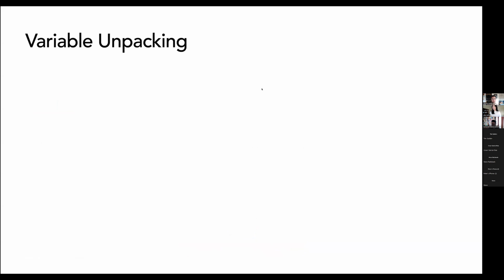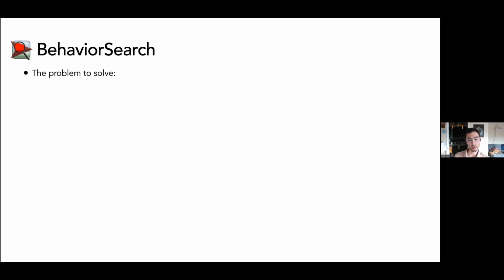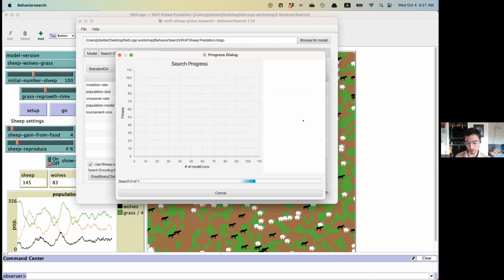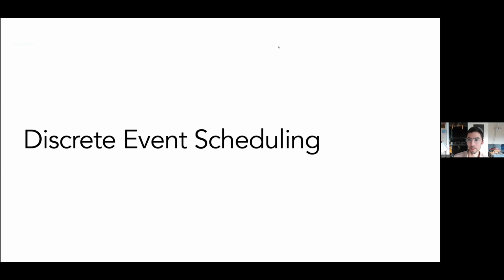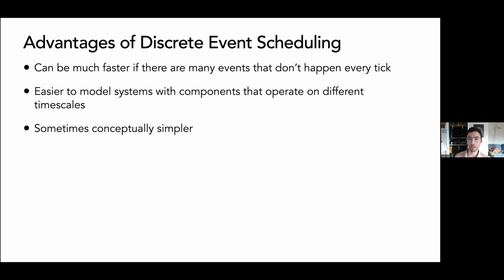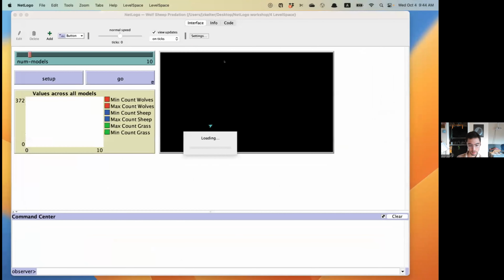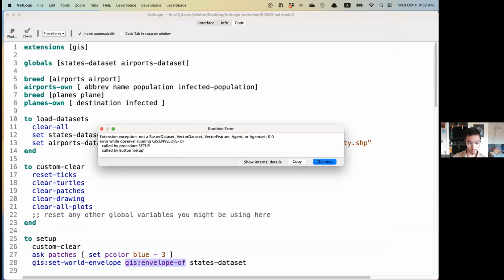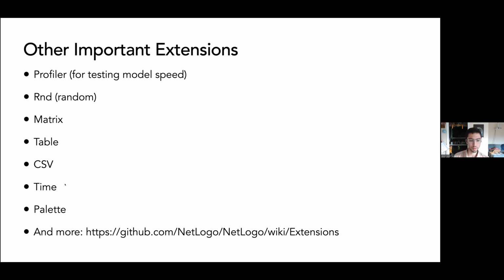[CSSSA Tutorial] NetLogo's High Ceiling: A Tour of Advanced NetLogo Features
Abstract
NetLogo, probably the most widely used agent-based modeling (ABM) platform, is designed to have a "low threshold and high ceiling," meaning that it is easy to get started but can also be used for advanced research. NetLogo has succeeded on both of these fronts, being widely used both in educational settings and by professional researchers. This session will provide a tour of some of NetLogo's advanced features which "raise the ceiling" of what it can do including: new BehaviorSpace features for running complex experiments, BehaviorSearch for finding parameter combinations in high dimensional search spaces that lead to target emergent patterns, discrete event scheduling as an alternative to tick-based scheduling, LevelsSpace for embedding ABMs inside of other ABMs, and the much-improved GIS extension.

Speaker's Bio
Jacob Kelter is a PhD candidate in computer science and learning sciences at Northwestern University where he is a member of the Center for Connected Learning and Computer Based modeling which develops and maintains NetLogo. His dissertation research consists of two parts: (1) prototyping Morfli, a "morphable" learning infrastructure, which is designed based on complex systems principles to foster ongoing educational improvement by creating feedback loops between students, educators, and researchers and sharing findings/tools across the educational system and (2) working with a materials science and engineering (MSE) professor to re-design the introductory MSE course around agent-based models and then studying the learning outcomes. He also has published ABM-based studies of quadratic voting and the effect of introducing land constraints to macroeconomic ABMs.